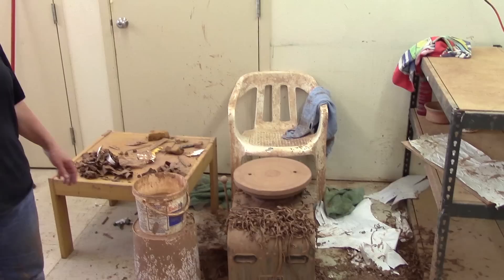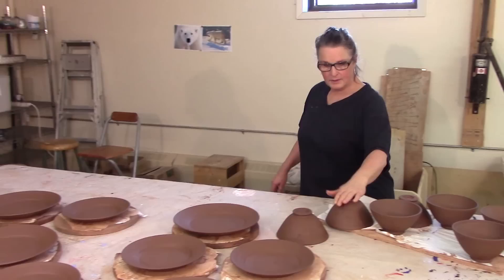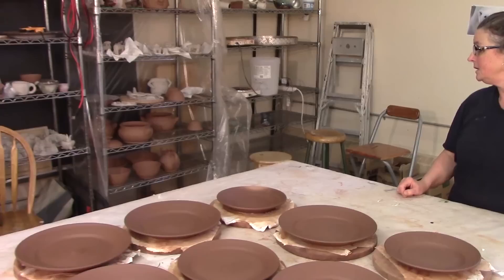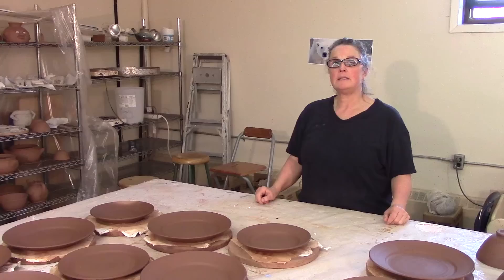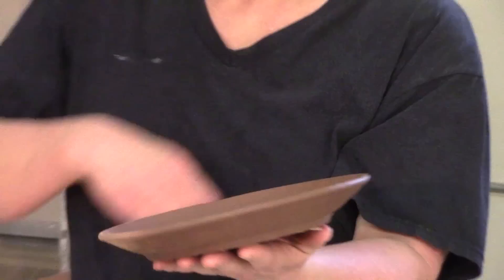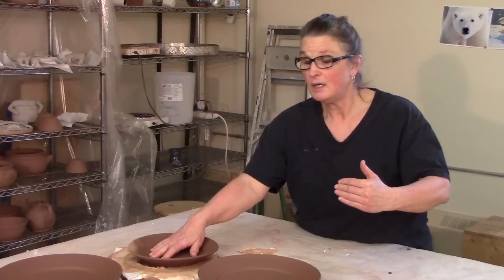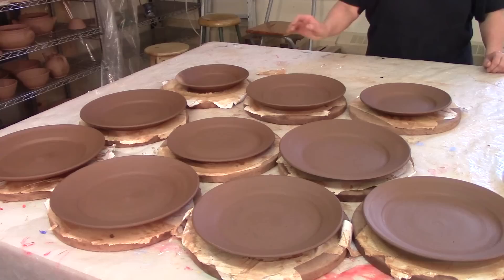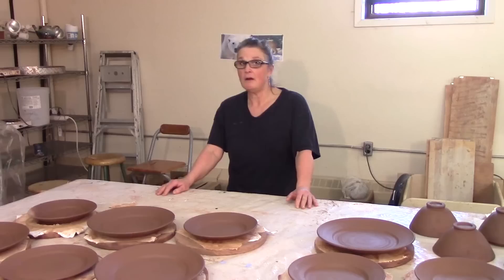Drying Pottery Plates and Bowls - Cindy Clarke Pottery Blog Episode Four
Episode four of the studio blog from Cindy. Here's what she did yesterday and what she plans today. "Every day is Clay Day!®.